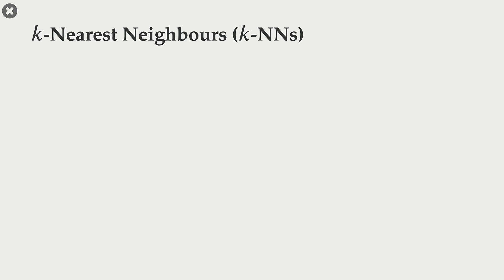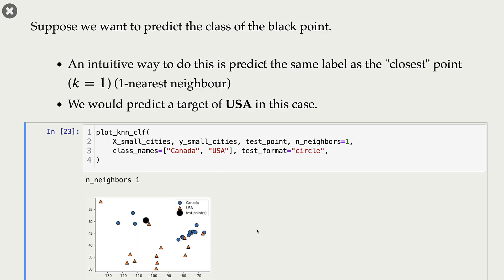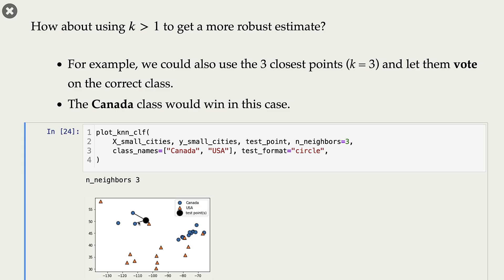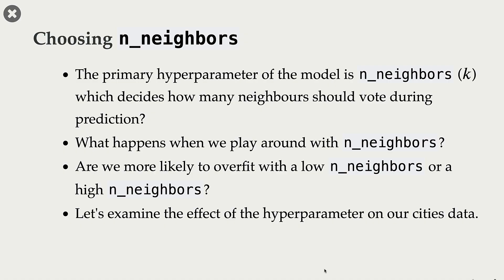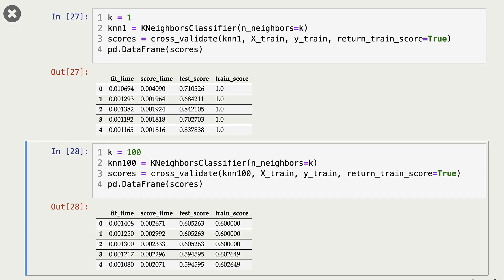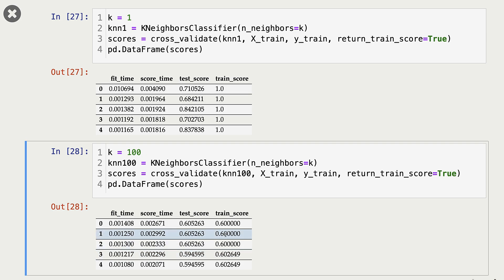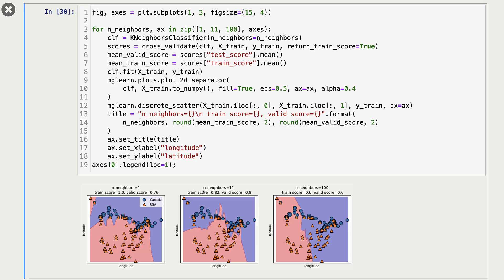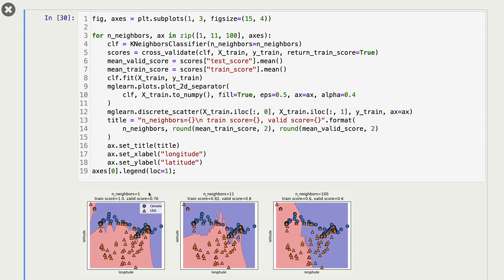4.2 k-Nearest Neighbours [Applied Machine Learning || Varada Kolhatkar || UBC]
A quick introduction to k-nearest neighbours algorithm and how k affects the fundamental tradeoff.